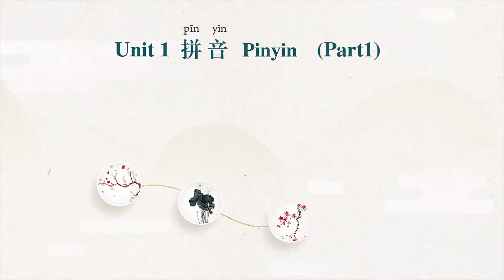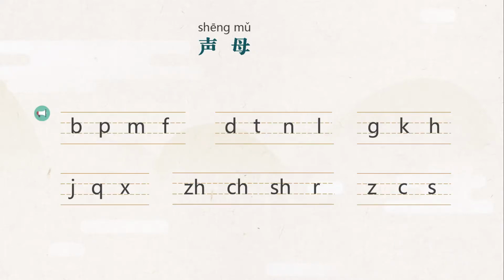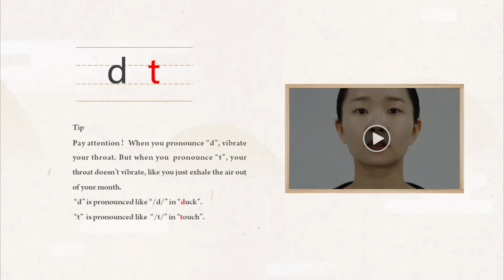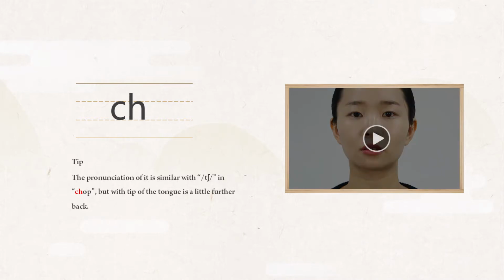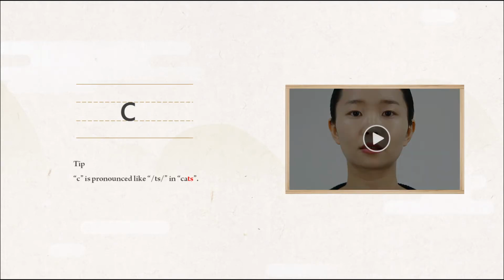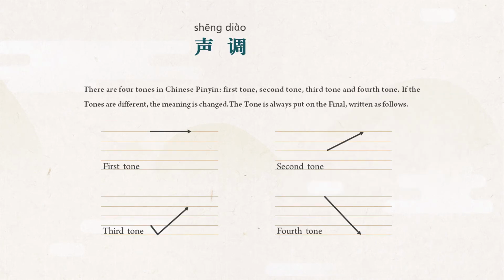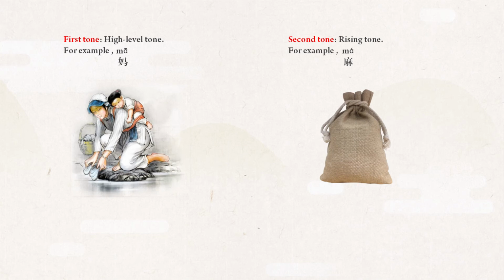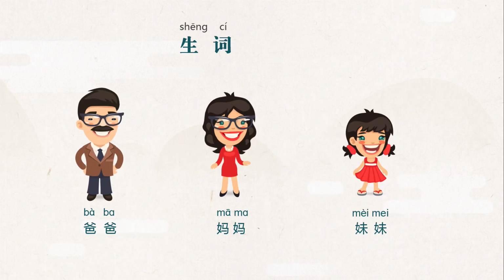Basic Mandarin Chinese Learning Unit 1 Lesson 1: Hanyu pinyin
Follow this learning program you will have basic knowledge of this fascinating language and explore the wonderful culture of china.